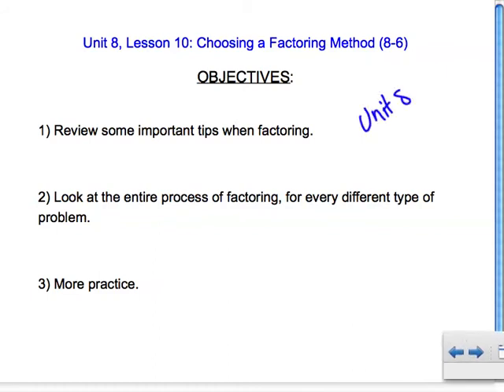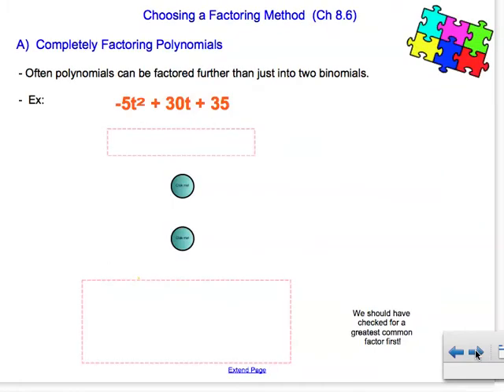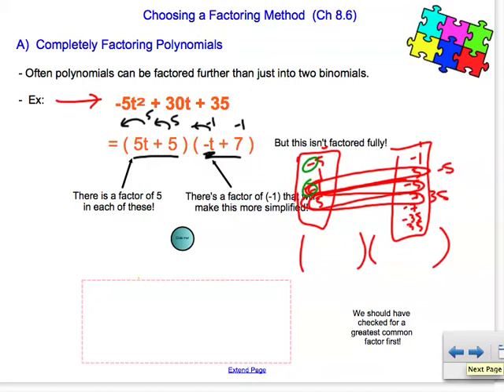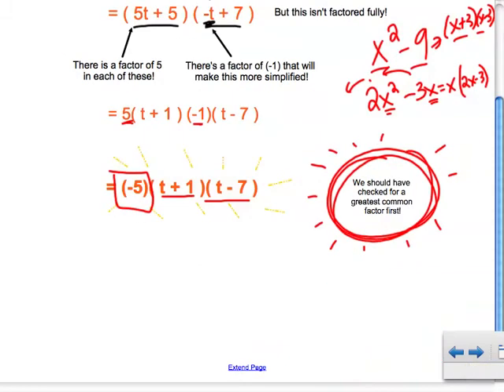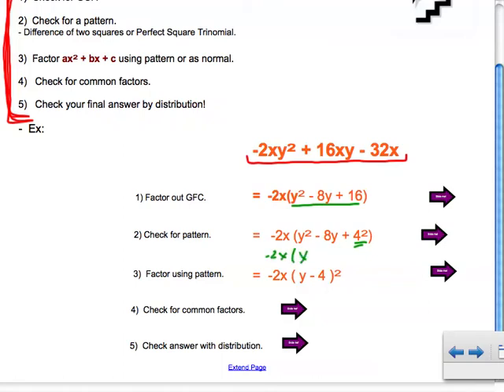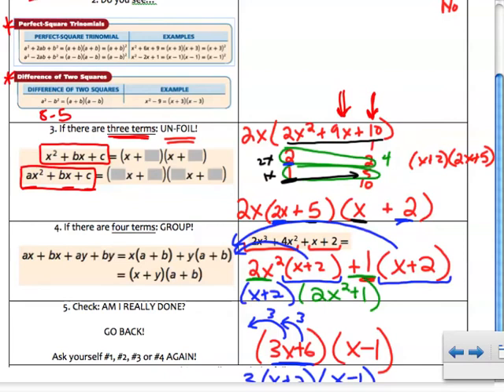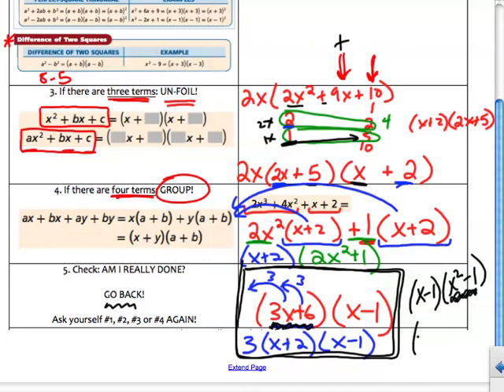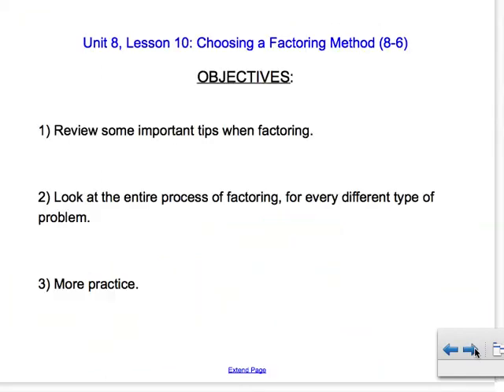Unit 8, Lesson 10: Choosing a Factoring Method